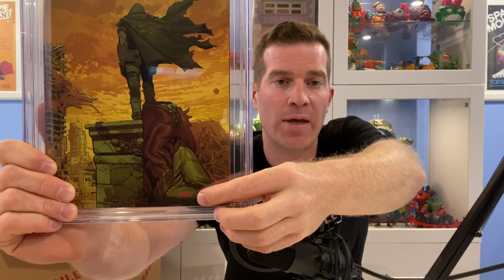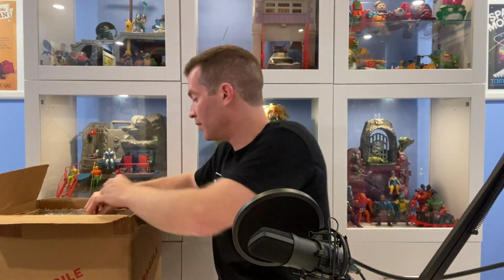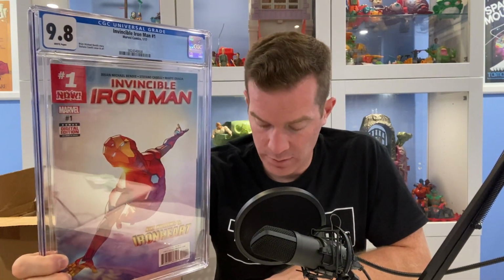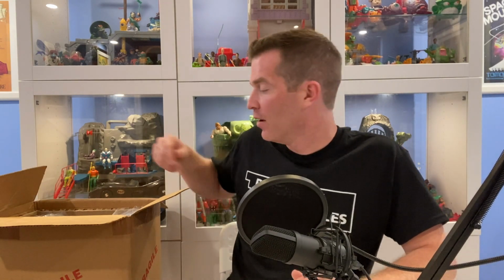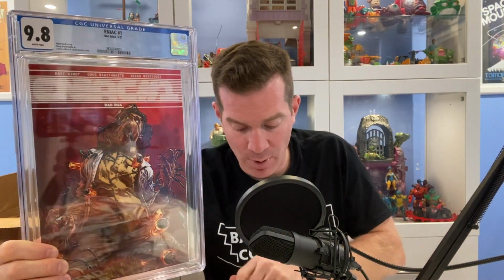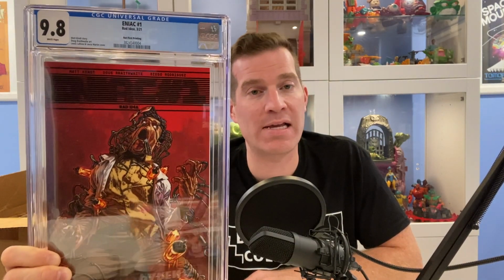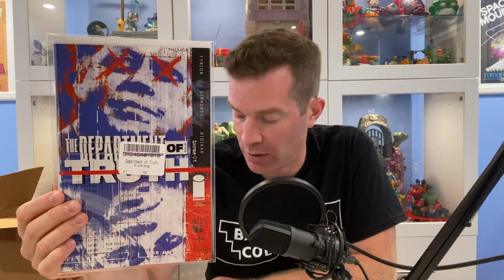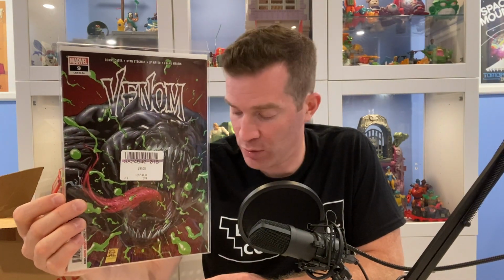25 BOOK CGC PRESCREEN UNBOXING / PROFIT BREAKDOWN / MY FRIST AND LAST TIME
25 BOOK CGC PRESCREEN UNBOXING / PROFIT BREAKDOWN / MY FRIST AND LAST TIME

In this video I go over my 25 comic book cgc prescreen and why I won't be doing anymore CGC prescreens. Which books would you hold off for now to sell?